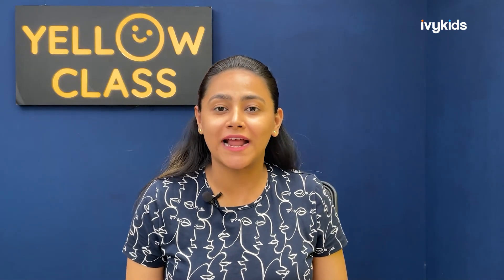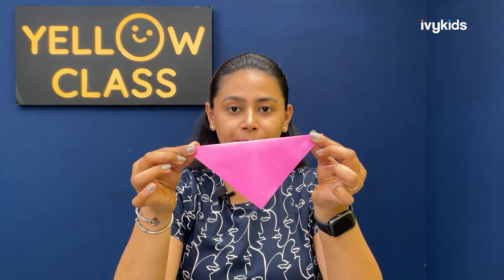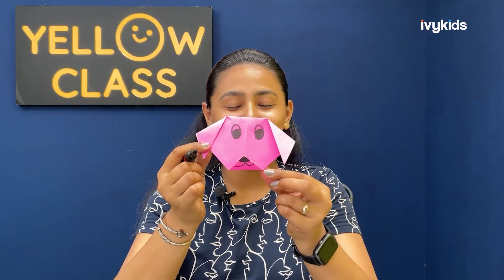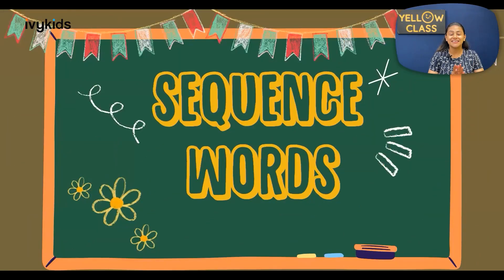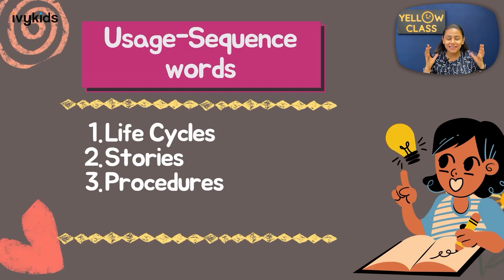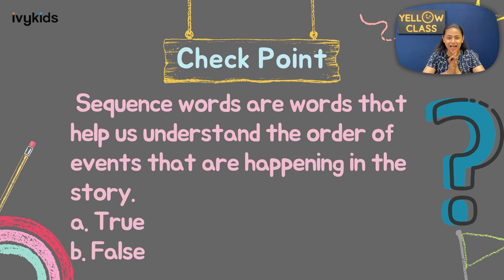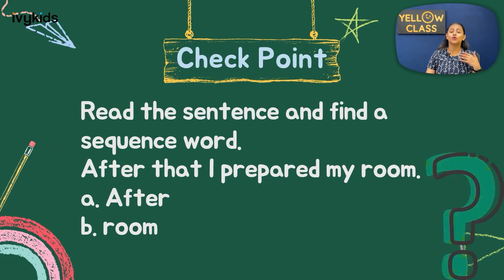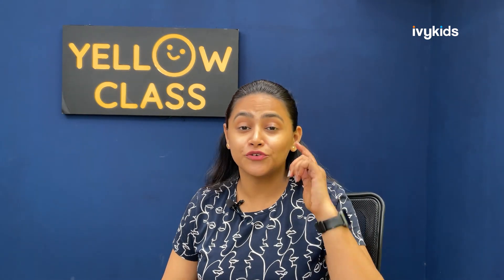Chapter 6: Sequence Words: Learn How to Frame a Perfect Story Every Time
In this video, we are going to teach you how to use sequence words to frame a perfect story every time.

This lesson will teach you how to use transition words to lead your reader into your story, and how to use sequence words to create, well-written English conversation.

We'll be discussing what are sequence words, how to use them, and how they can help you write better English sentences.  We'll be talking about how to create stories in English, and how to use Daily English Conversation to improve your vocabulary and conversational skills.

Finally, we'll be discussing the importance of English conversation- the basics of how to say things in conversation. You'll be able to create stories that are well-paced and engaging, and you'll be able to have smooth, English conversation every day!

Our curriculum encompasses engaging & interactive educational learning, homeschooling, & educational activities.